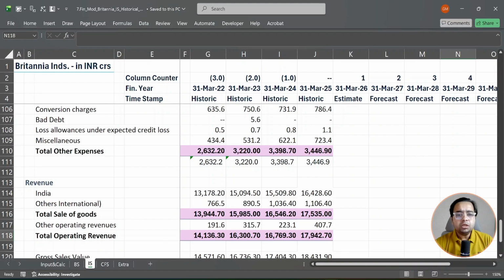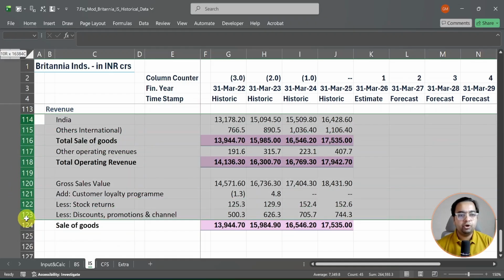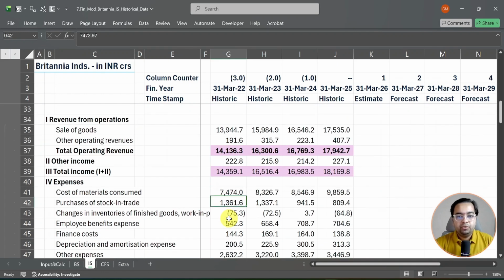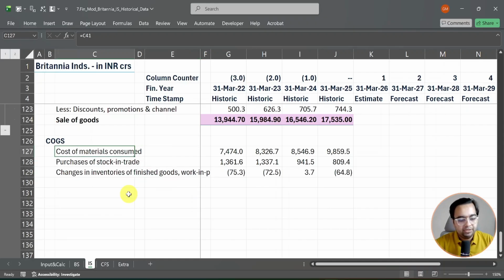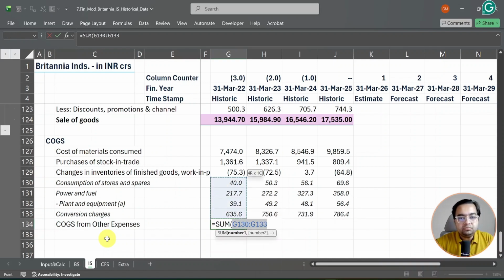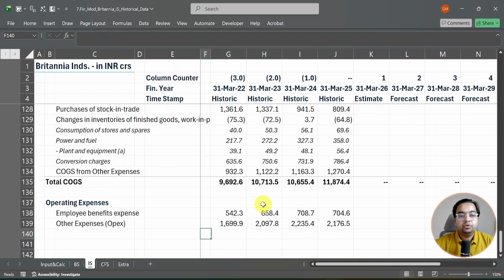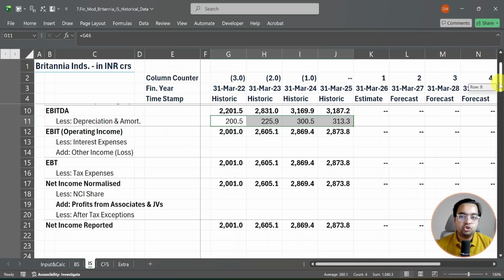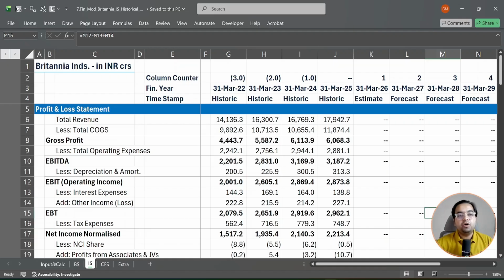Ep 6 | IS Normalised | Financial Model | Britannia